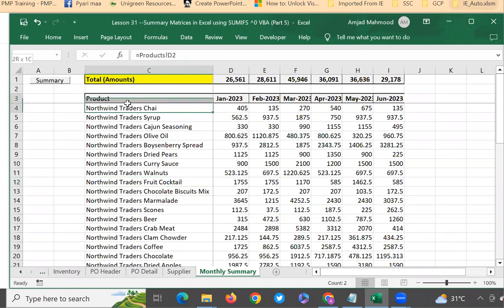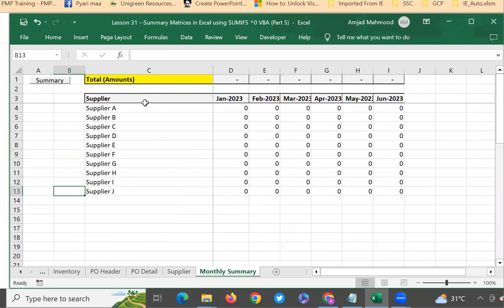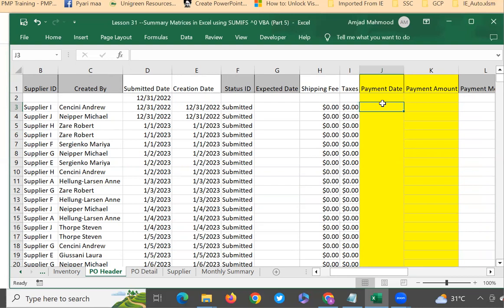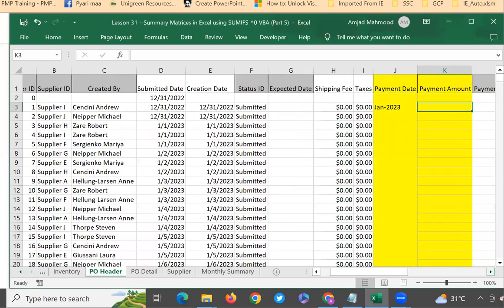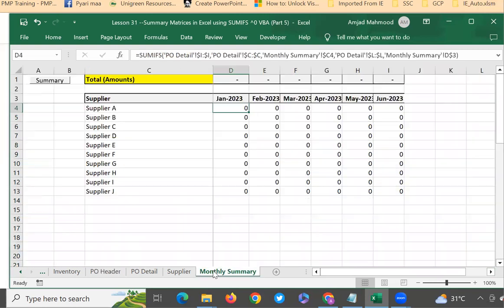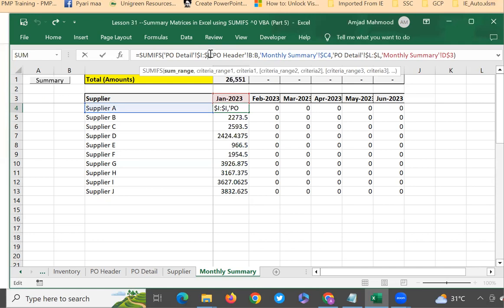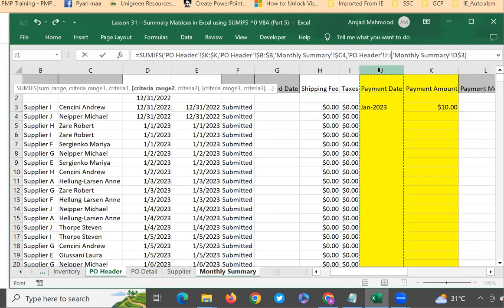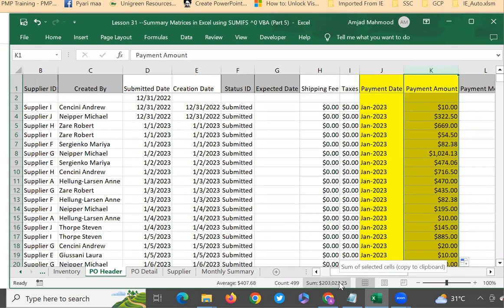Monthly Summary Matrix (Multi-purpose sheet) Part2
Topics:
SUMIFS() formula for products amounts total
SUMIFS() formula for quantities total
SUMIFS() formula for suppliers amounts total